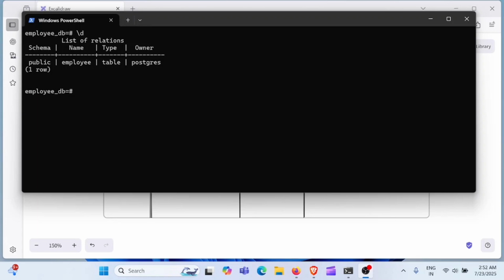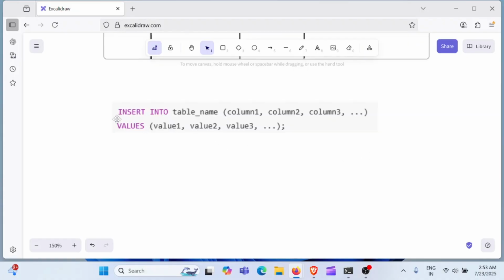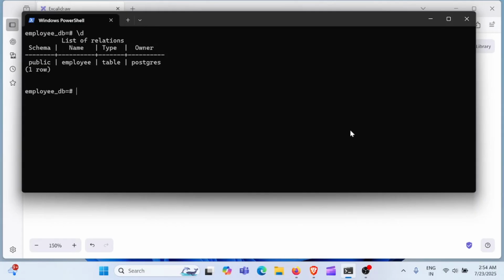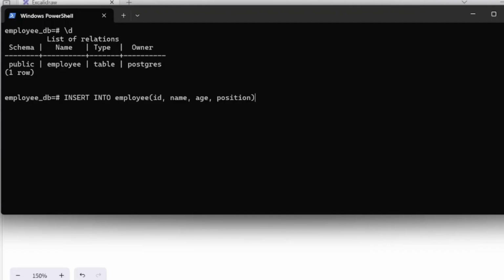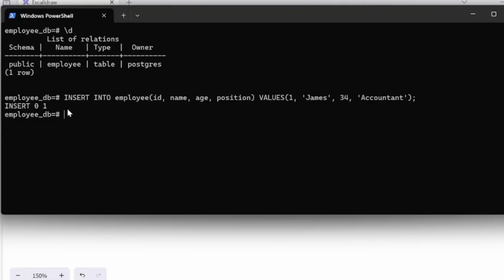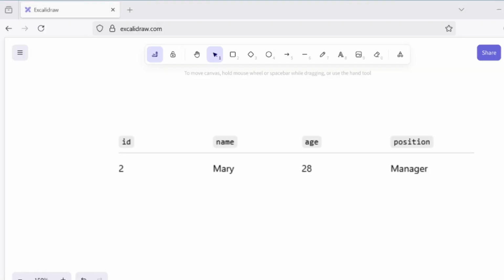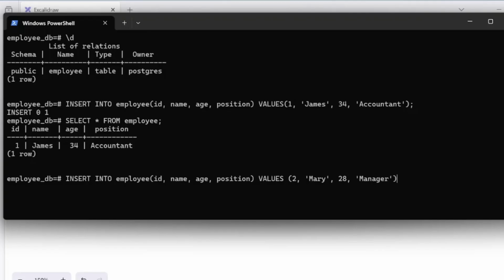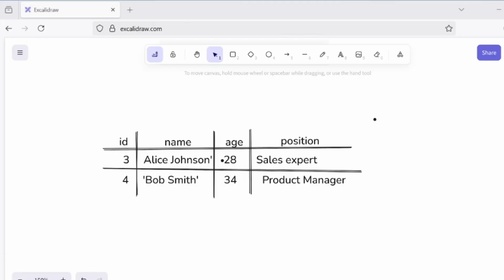How to insert data into table in postgresql - PostgreSQL Tutorial #7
In this step-by-step tutorial, you will learn how to insert data into a PostgreSQL table using the terminal (psql). I will walk you through the INSERT INTO SQL command, showing how to add records directly from the command line.

In this video you’ll discover how to:
- Connect to your PostgreSQL database via terminal
- Use the INSERT INTO statement to add data
- Insert data into specific columns with different data types
- Confirm your data has been successfully inserted

This is a Perfect video for beginners wanting hands-on experience managing PostgreSQL databases through the terminal!

00:00 Introduction
00:50 What is the command to insert a record into a PostgreSQL table?
01:30 Explanation of the INSERT INTO command with example
02:14 How to insert a record using the PostgreSQL terminal
04:24 How to read data from a table in PostgreSQL
05:35 Second example: inserting data into a table